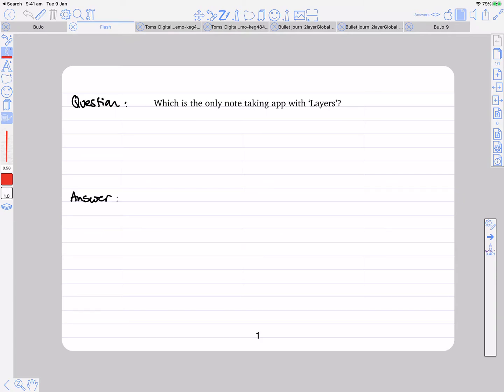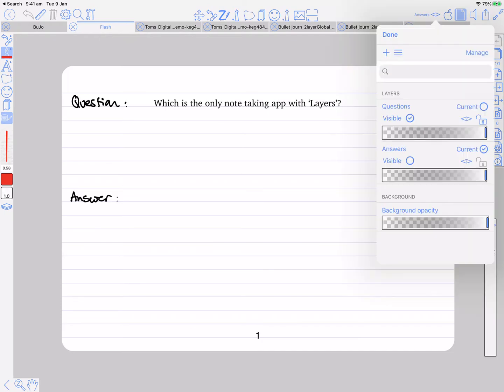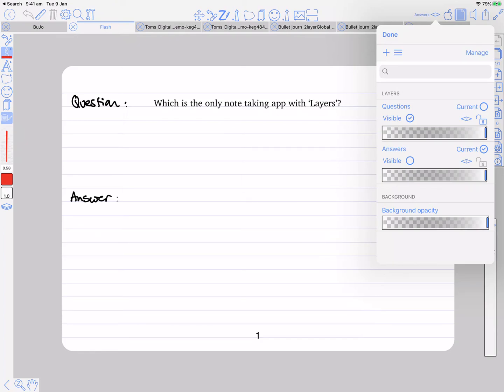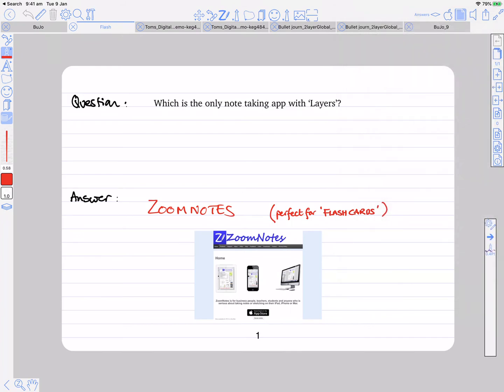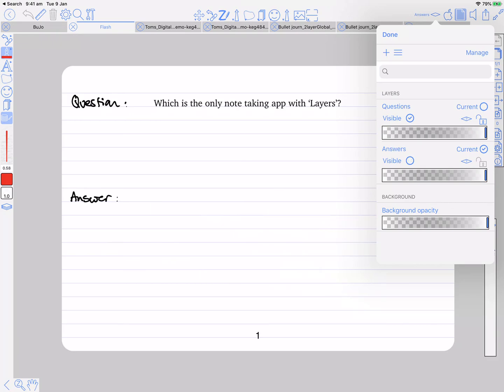Flash cards in ZoomNotes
This video shows you how to use layers in ZoomNotes to make your own 'flash cards'